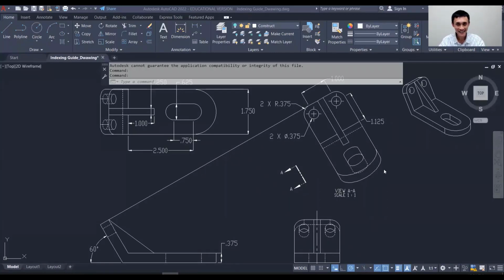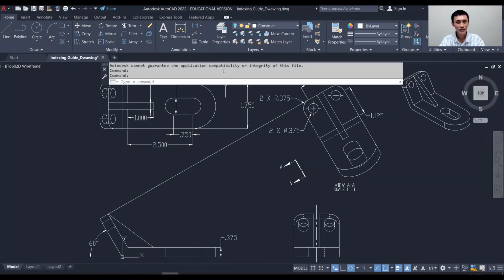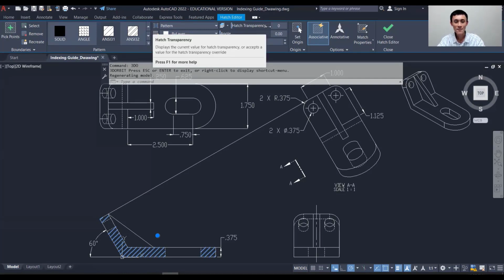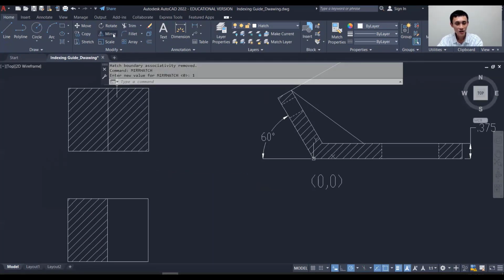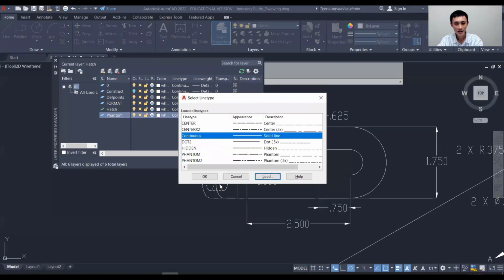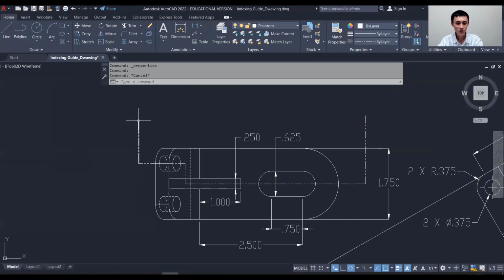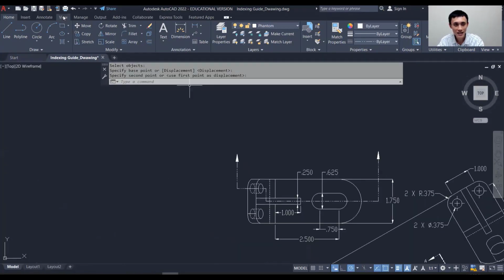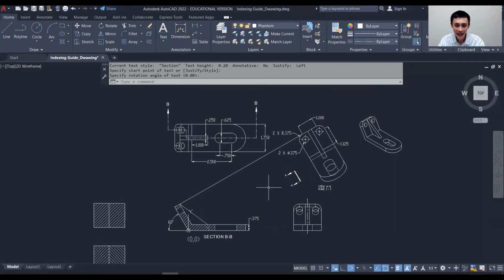L17: Section View with AutoCAD | Create Hatch with AutoCAD | Section View Arrow | AutoCAD Tutorial